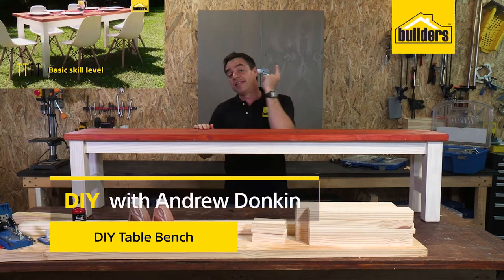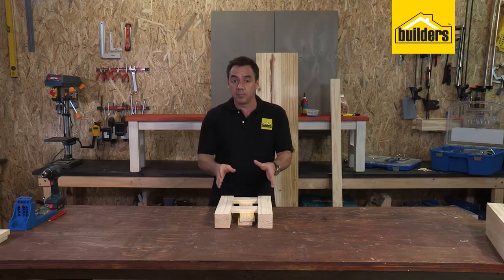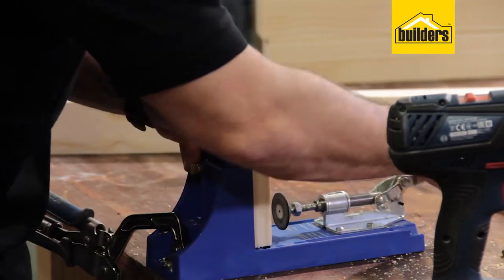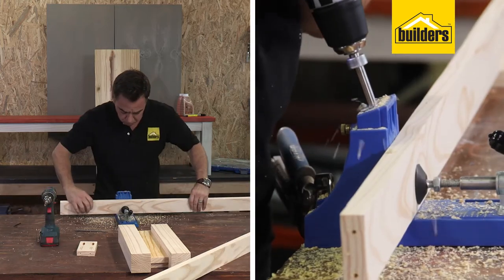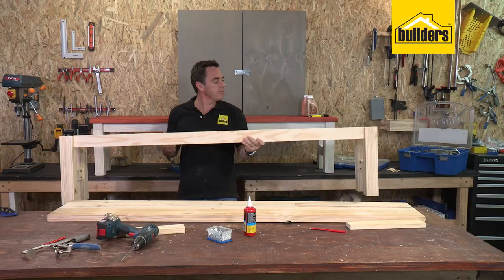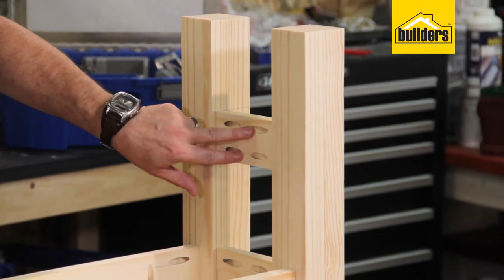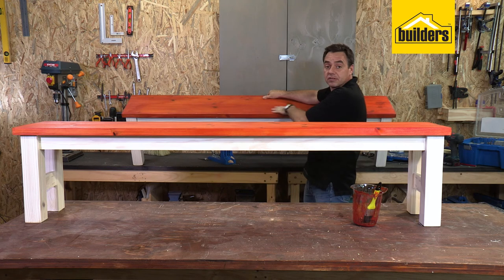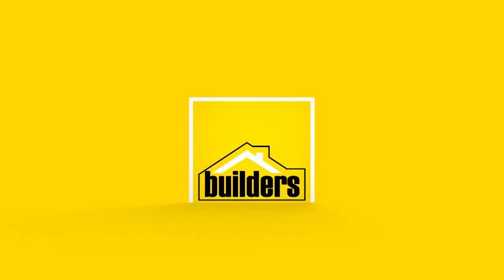How to Make a Wooden Bench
In this DIY we show you how to make your own bench to compliment a dining table.